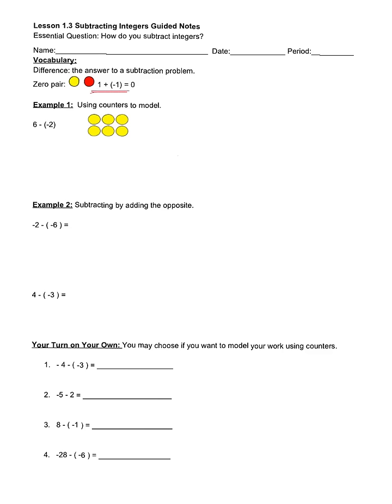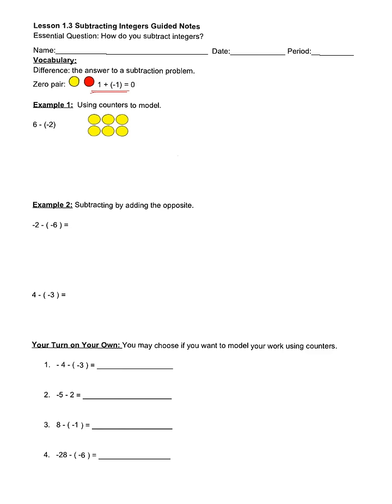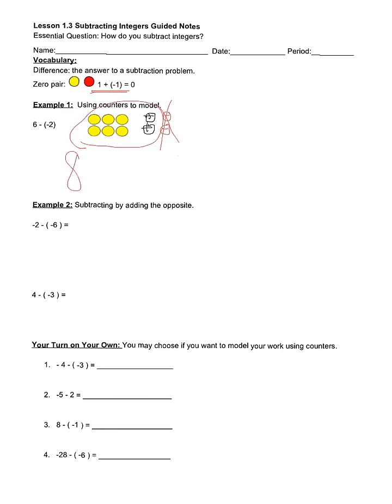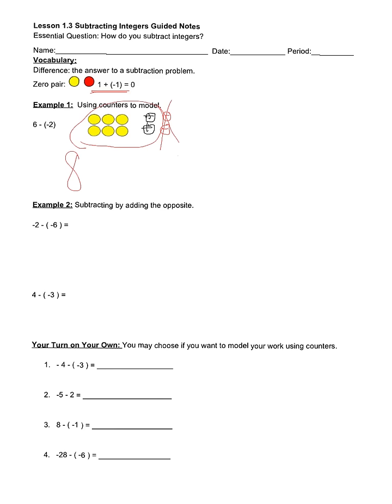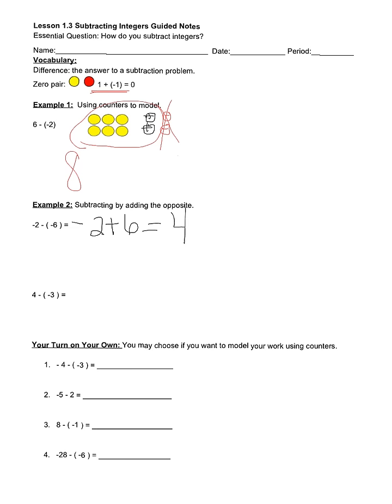Lesson 1.3 Subtracting Integers